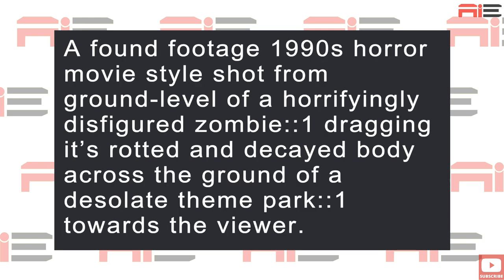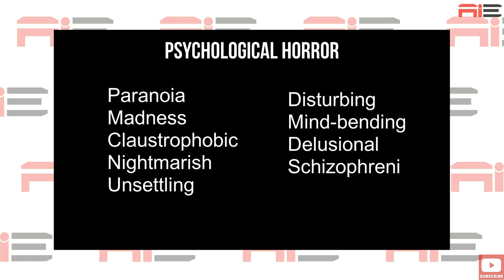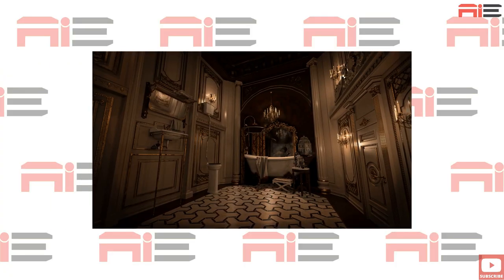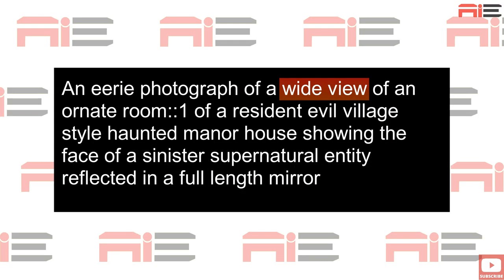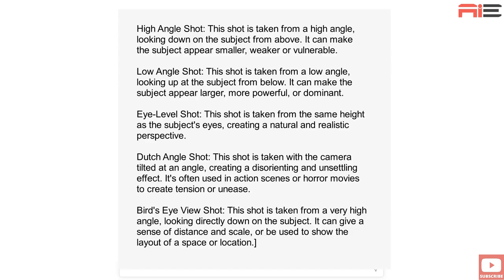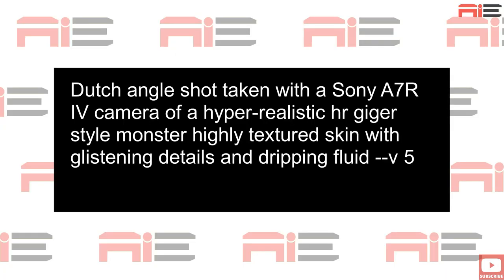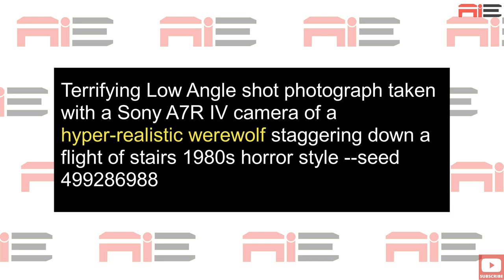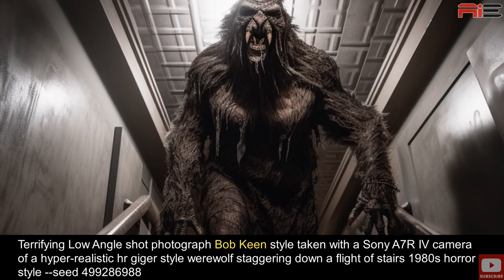👀Natural Language Tips for Scary AI Art Prompts With Midjourney V5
Experimenting with  NL Prompt Crafting for Midjourney V5 🧠🔥
In this thrilling video, AI Entrepreneur Delves into Midjourney V5's Natural Language (NL) style of prompt crafting. Discover how writing like a child can drastically improve your AI's performance in generating spine-chilling imagery! 😱

We break down the horror genre into its various sub-genres, unearthing keywords that can fuel your AI's creative prowess. Witness the power of ChatGPT as it assists in generating a list of 12 different horror styles and their associated keywords! 😈📝

Get ready to dive into psychological horror, as we share an example of crafting an eerie prompt to create a nightmarish class photo from 1994 that'll send shivers down your spine. 😨

Don't miss out on this exciting journey to master the art of prompt crafting and unleash the full potential of Midjourney V5.